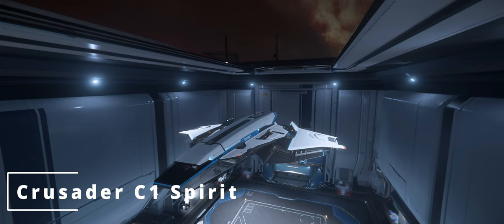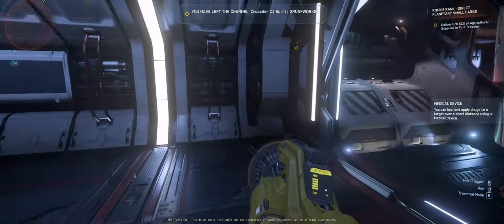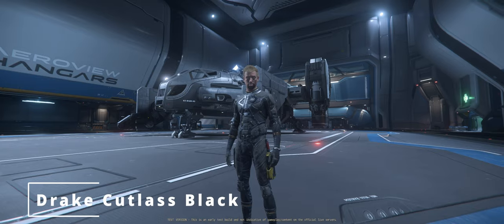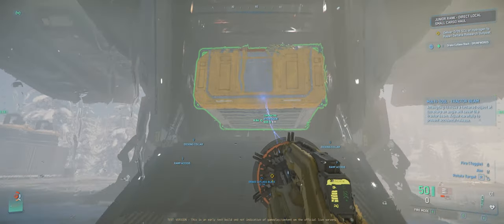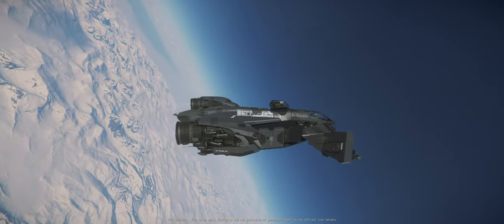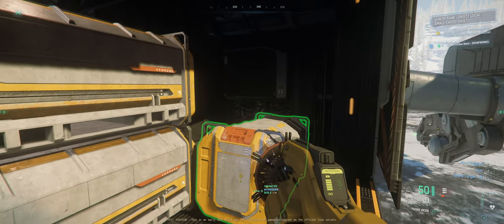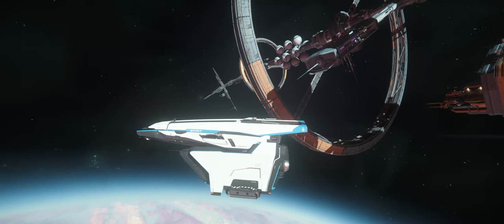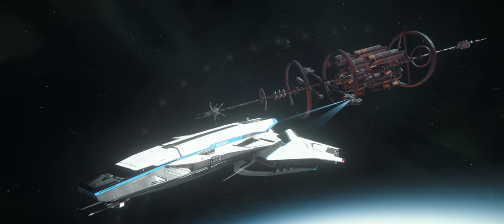Cargo Hauler Showdown: Cutty Black vs C1 Spirit in Star Citizen 3.24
Comparing small to medium cargo haulers in Star Citizen 3.24 including C1 Spirit, Cutlass Black and Freelancer. Which one is the right cargo hauler for you.